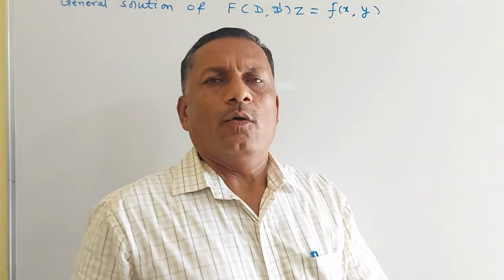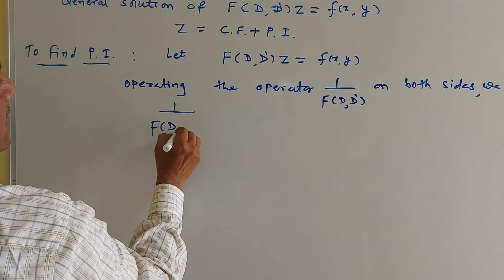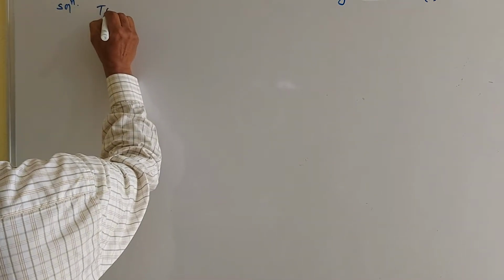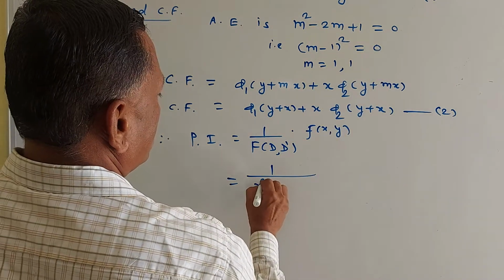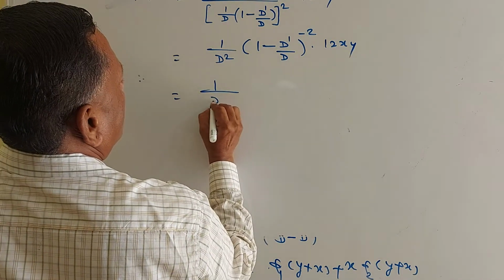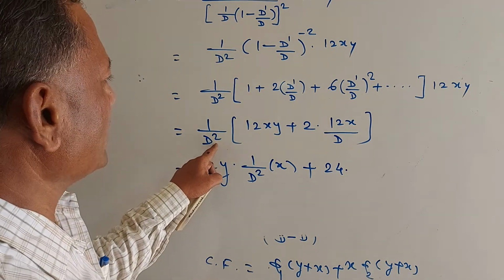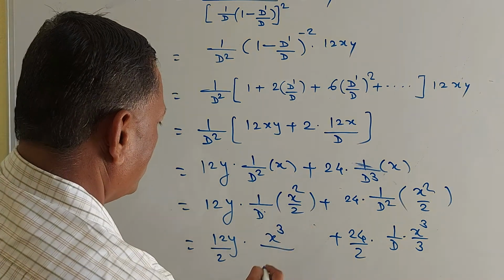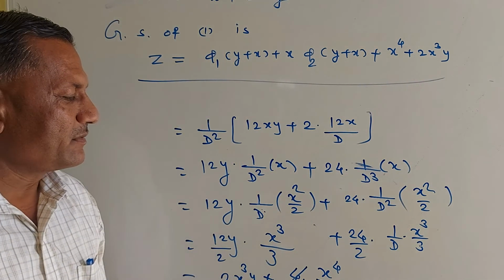B.Sc.S.Y.Sem.IV: Maths Lect.no.17 ( khakre sir) : MAT: 402 : P.D.E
General Solution of F( D , D' )z = f ( x , y ) . To find Particular  Integral.